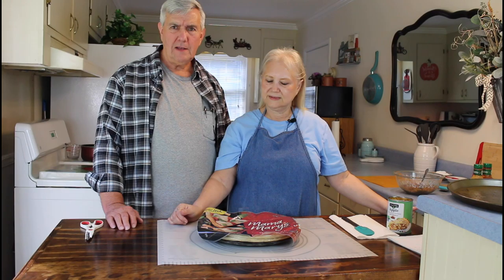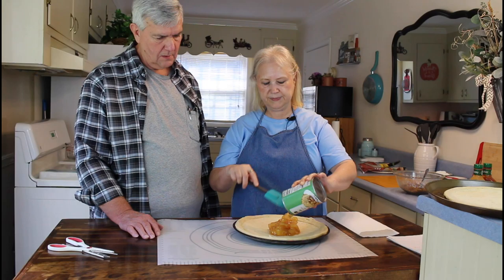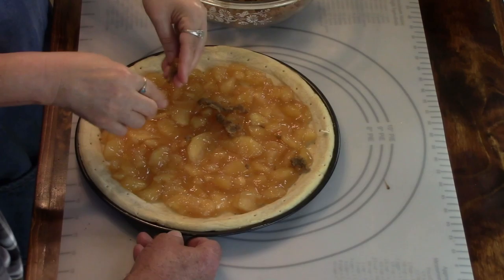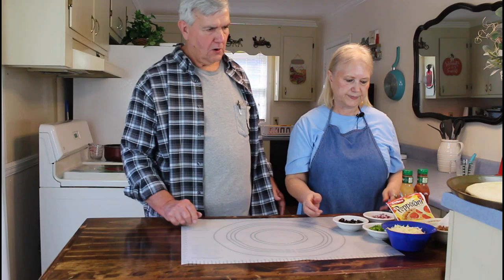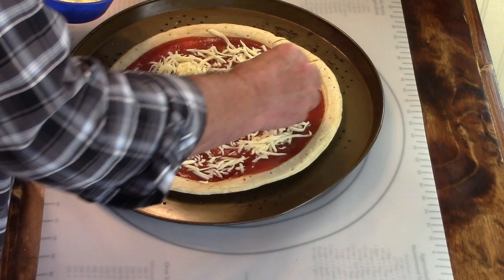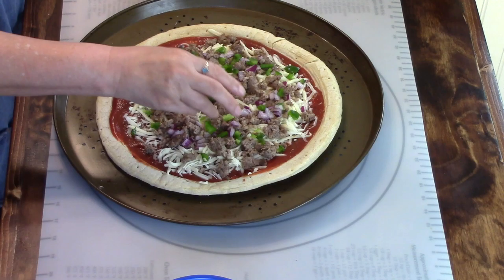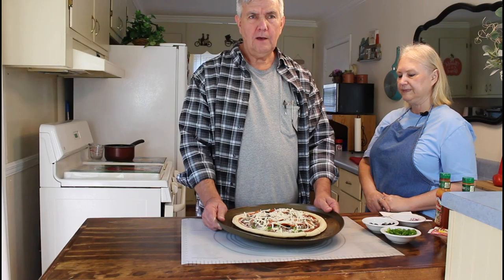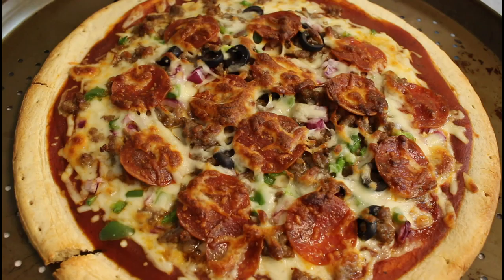Apple Pie Pizza -- Friday Night Pizza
Calvin and Marie make an Apple Pie pizza and a Sausage Pepperoni pizza for their Friday Night date night.

Apple Pie Pizza
Ingredients
• 1 premade thin pizza crust
• 1 can apple pie filling
• 4 tbsp butter softened to room temperature
• 2/3 cups brown sugar
• 2/3 cups all-purpose flour
• 1/2 tbsp ground cinnamon
• 1 cup powdered sugar
• 1-2 tbsp milk

Instructions
             Preheat oven to 350F degrees. Take crust out of package and place on
             round baking pan
Open your can of pie filling and get in there with a sharp knife and pull the knife back and forth across the apples. This will chop them up and give you more apple filling across your whole pizza.
Spread the apple pie filling evenly on the pizza crust.
In a bowl, combine softened butter, brown sugar, flour and cinnamon until crumbly. You can use a fork, a pastry cutter or your hands to do this.
Sprinkle the crumb topping all over the apple filling.
Bake for about 25-30 minutes, until heated through and crumb topping is slightly browned.

While pizza is cooling, start making the icing. Whisk together powdered sugar and milk. Add milk slowly until you get the consistency you like. Drizzle icing all across pizza.
Using a sharp pizza cutter, slice up your pizza
Marie